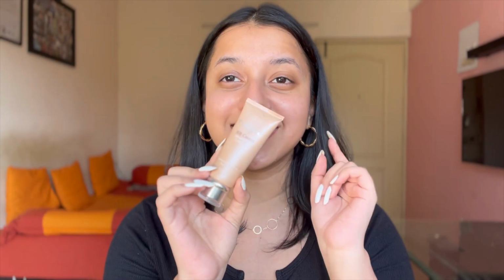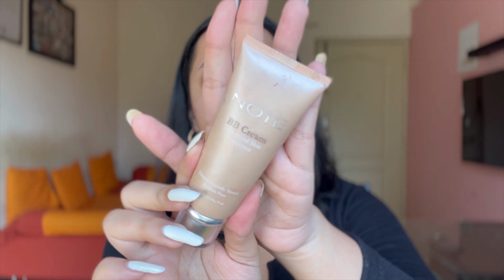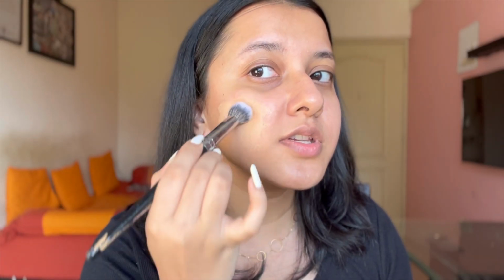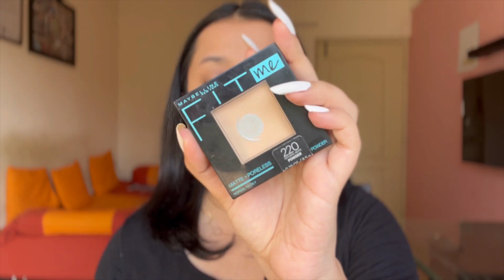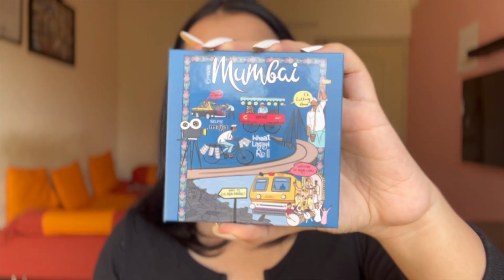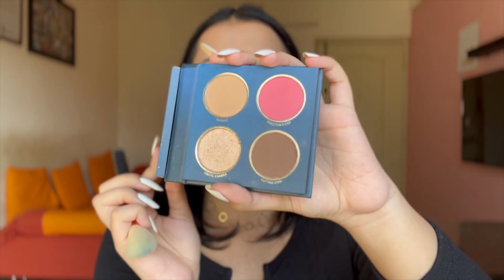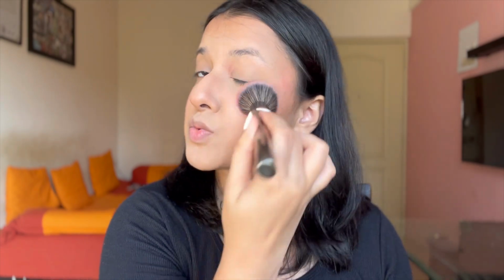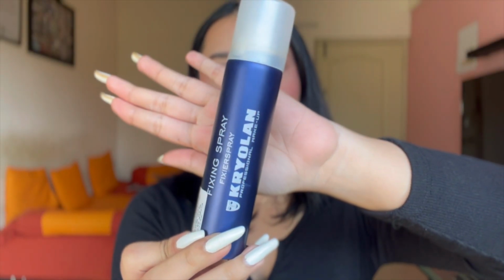Sweat proof Makeup Step by Step / Kashish Panchal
Hey Lovelies,
I hope you are doing well

Maybelline New York Fit Me Matte + Poreless Powder - 220 Natural Beige

Don't forget to LIKE, SHARE, and COMMENT on this video as make sure you SUBSCRIBE to my channel and press the notification bell icon to get notified whenever I upload a new video❤

xoxo